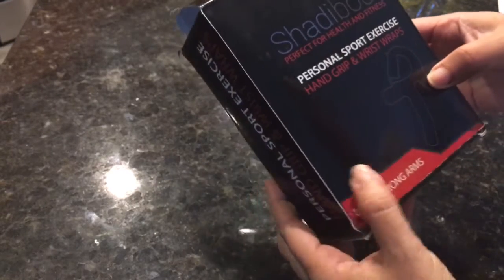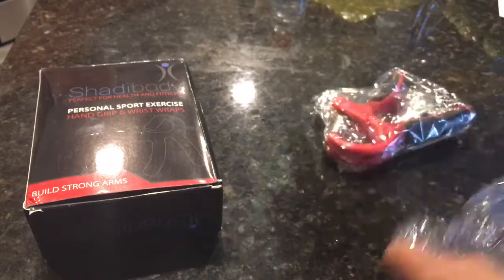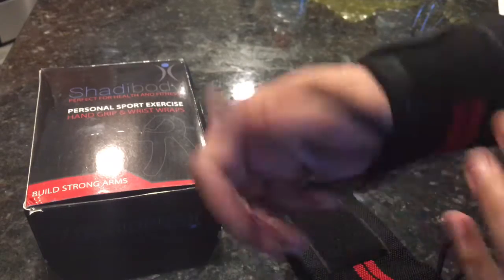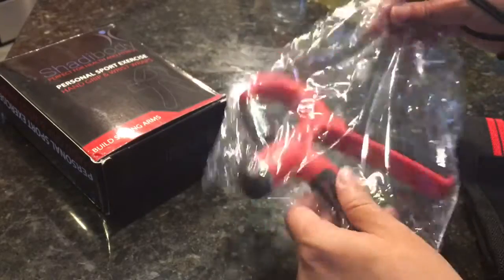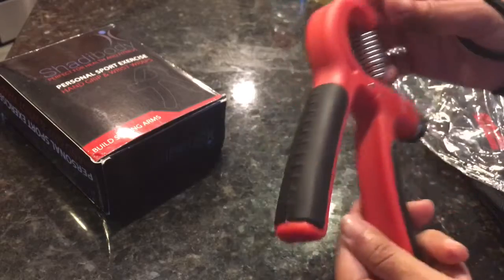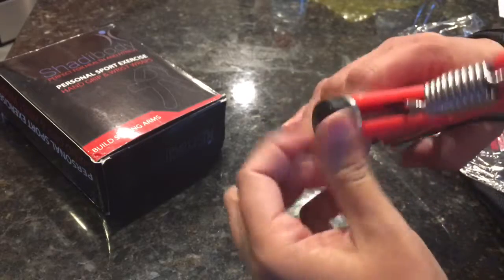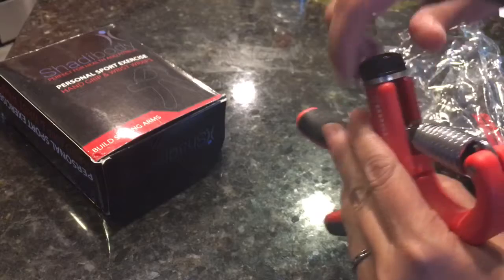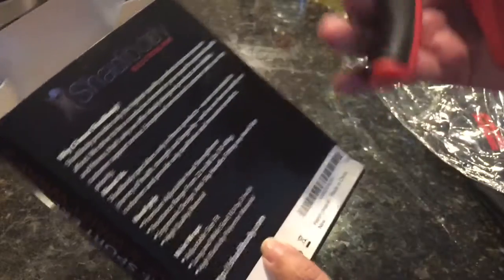Shadibody Personal Sport Exercise Hand & Wrist Product Review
Do you have wrist or hand pain from typing all day, an accident, surgery, carpal tunnel or tendinitis?  Its time to strengthen your wrist to build the strength in your hand and wrist muscles to combat this pain.  Get details of the Shadibody Sport Exerise Hand & Wrist Gripper and see what others are saying about it